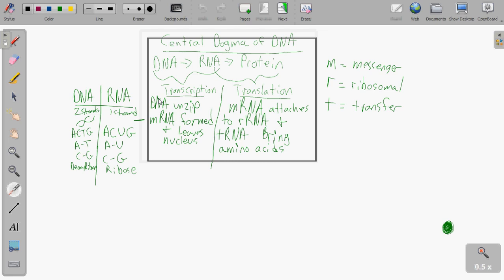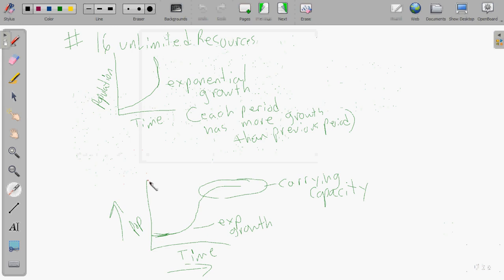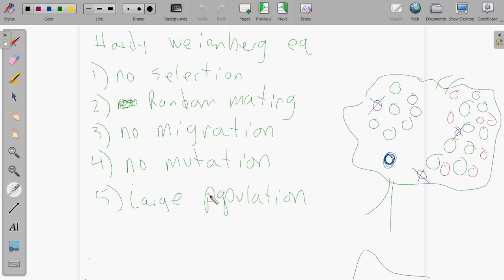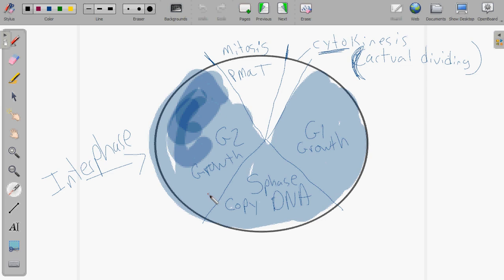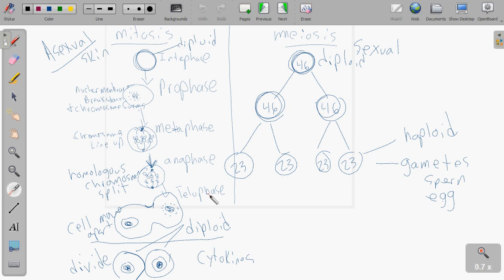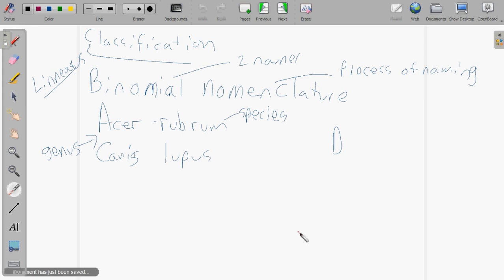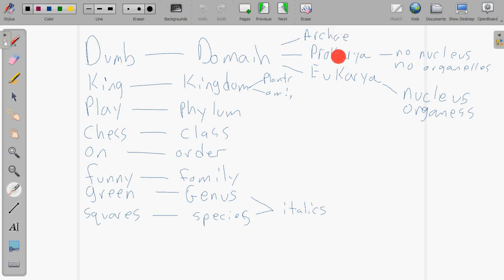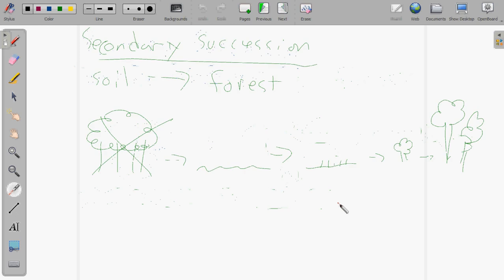2023 NC Biology EOC Reteach 002